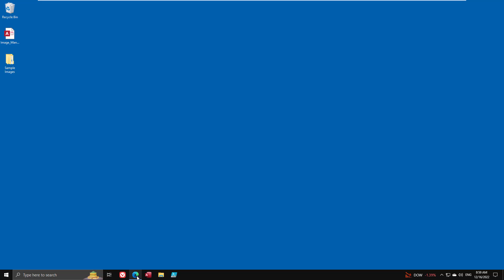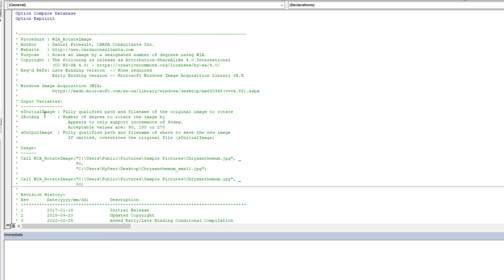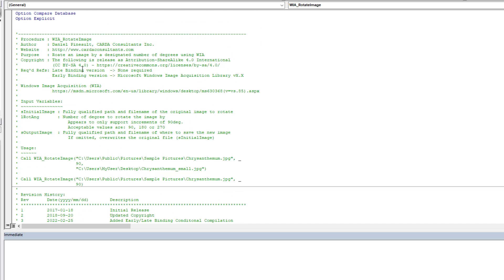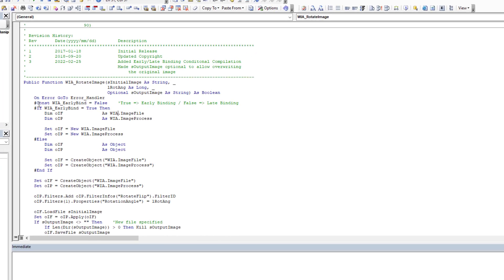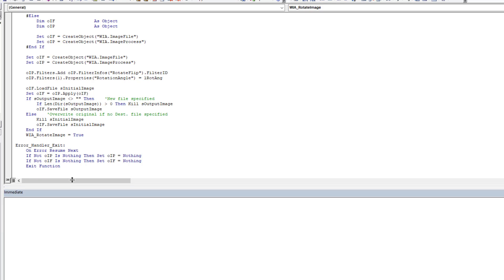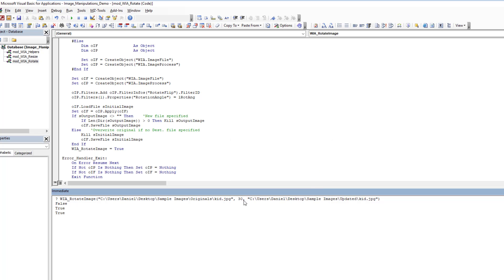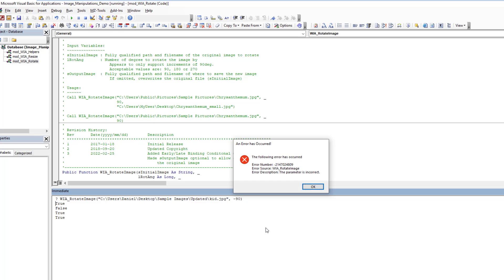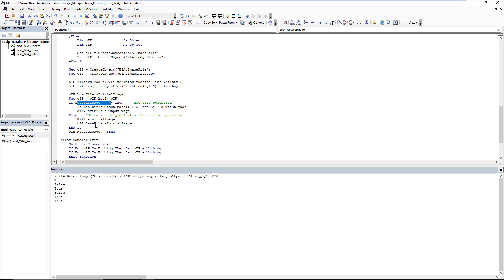VBA - Rotate an Image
Demonstrating how you can use plain VBA in conjunction with WIA (Windows Image Acquisition) to rotate an image.